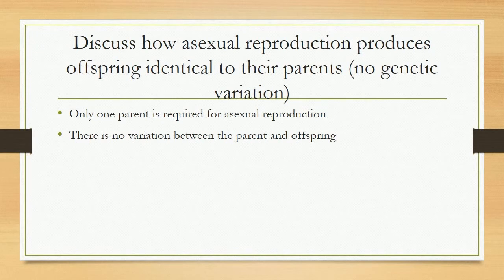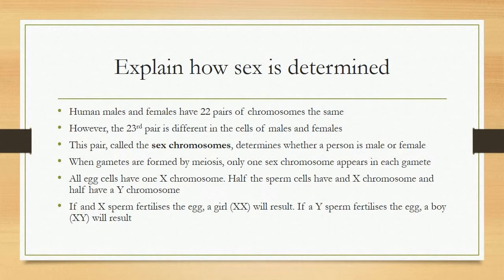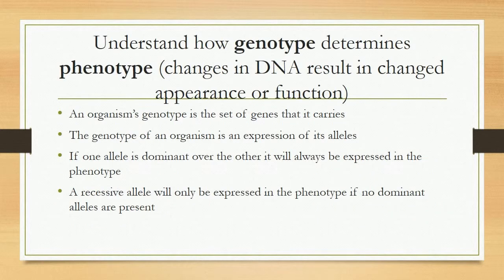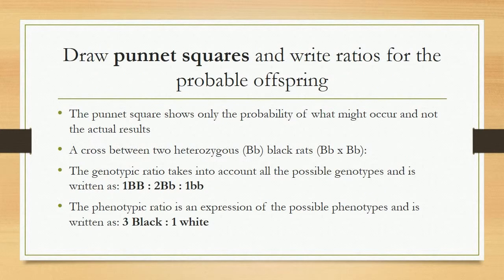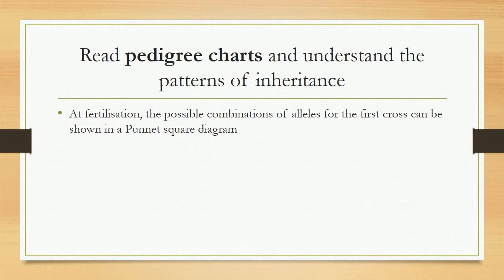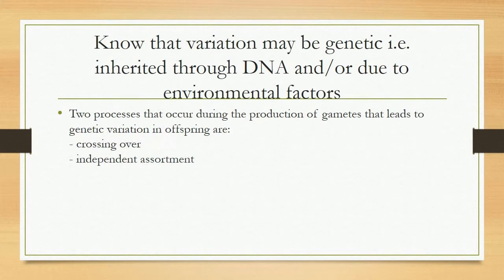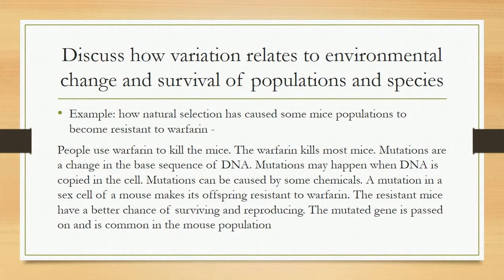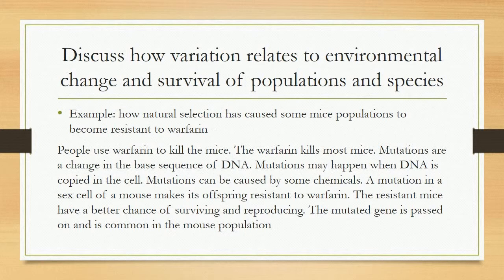genetics part 2